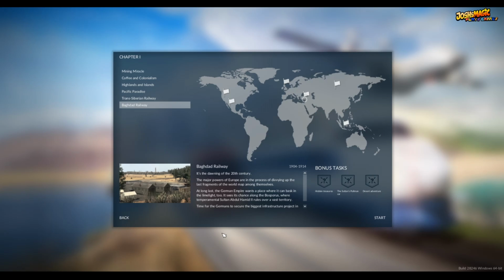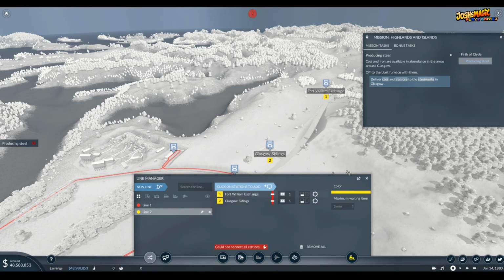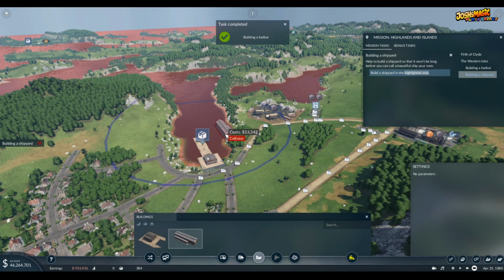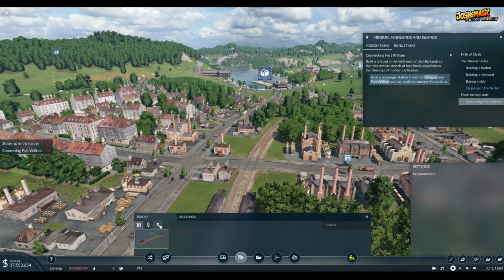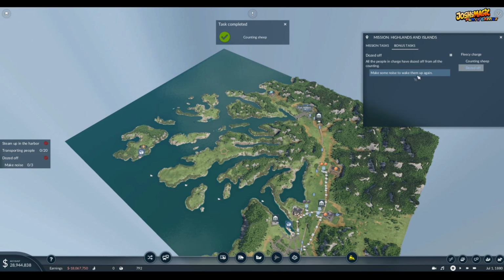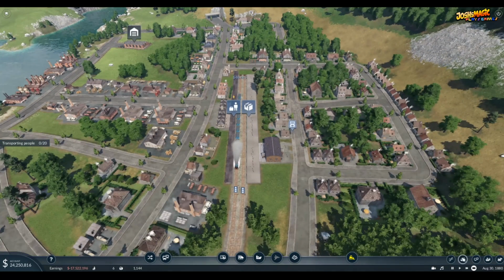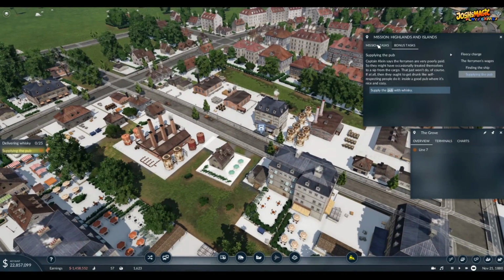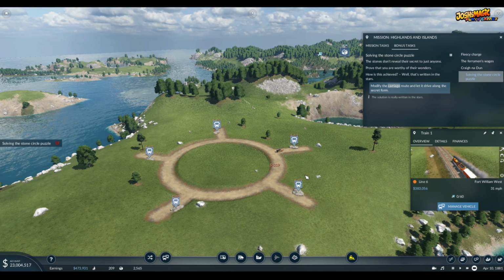Highlands And Islands | Chapter 1 Mission 3 | Transport Fever 2 | Walk through | Lets Play